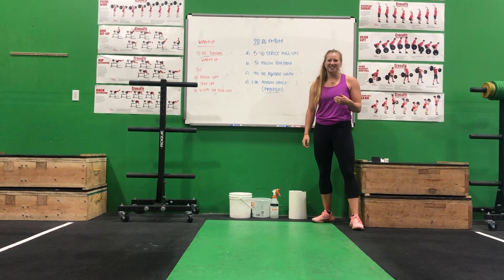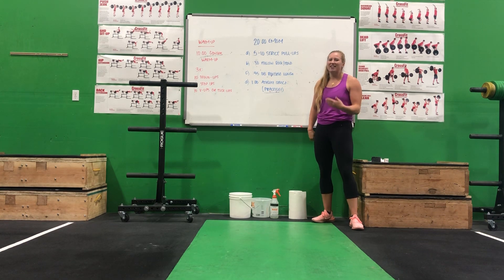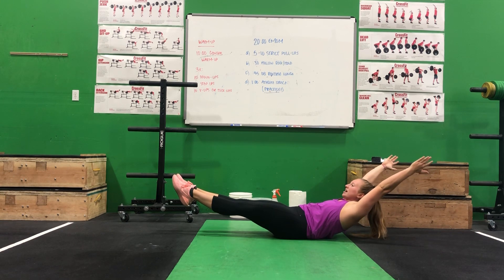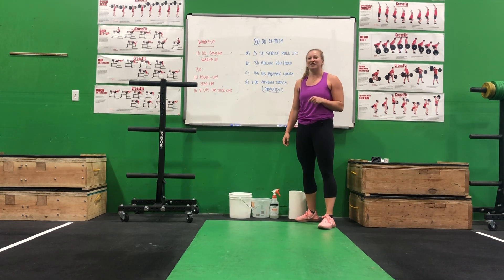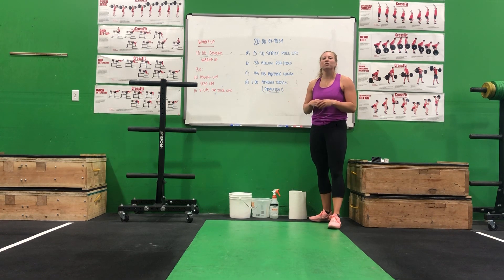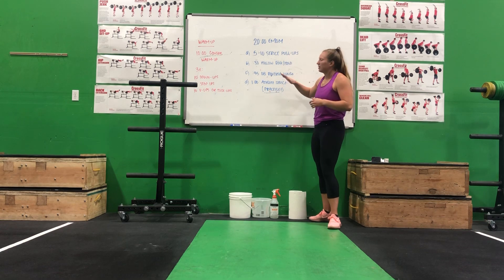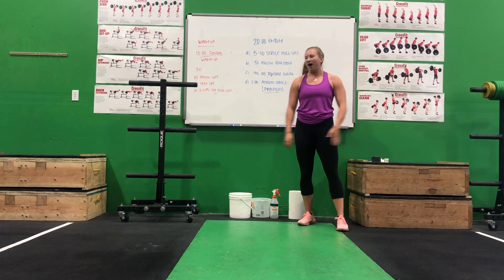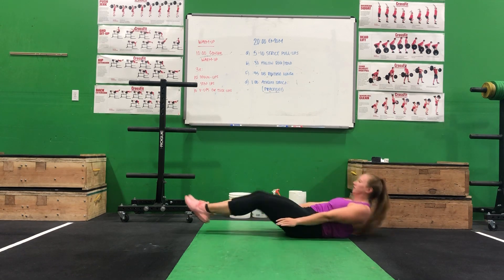CFV Workout 6/4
Warm-up
10:00 general warm-up
3x:
10 down ups
10 step ups
10 v-ups or tuck ups

Workout:
20:00 EMOM
A) 5-10 strict pull-ups
B) :30 hollow rock/hold
C) :45 DB reverse lunges
D) 1:00 Athlete choice (choose a movement you want to work on and PRACTICE it)